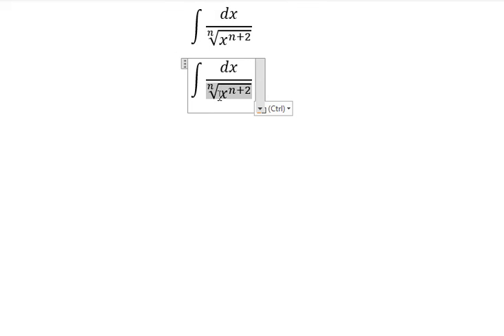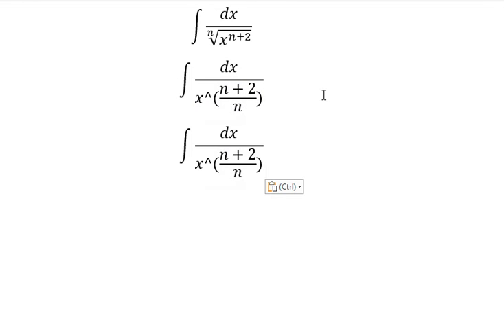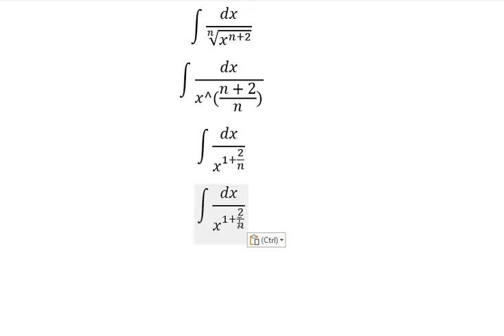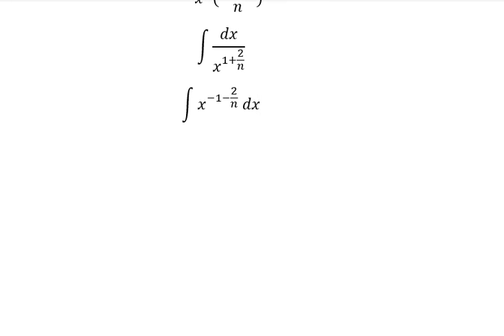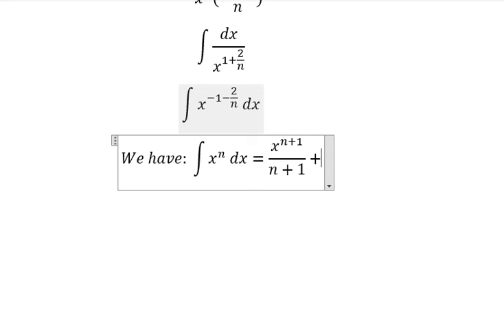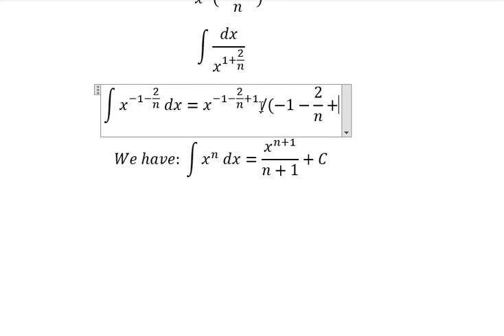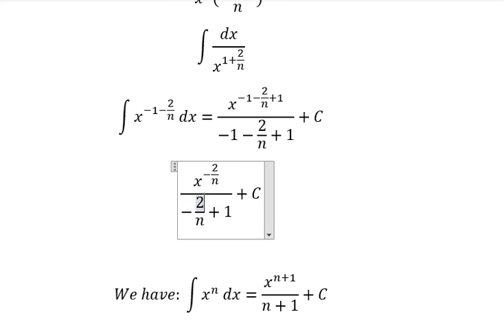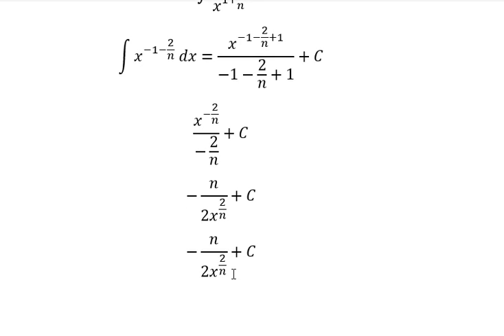Calculus Help: Integral ∫ dx/√(n&x^(n+2) ) - Integration - Techniques - Solutions